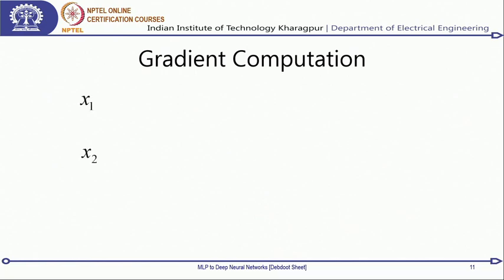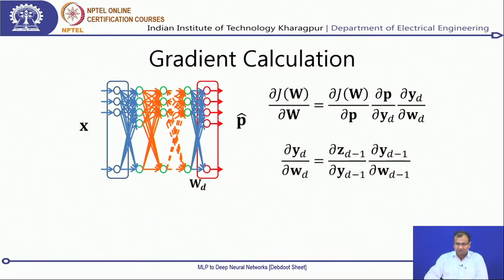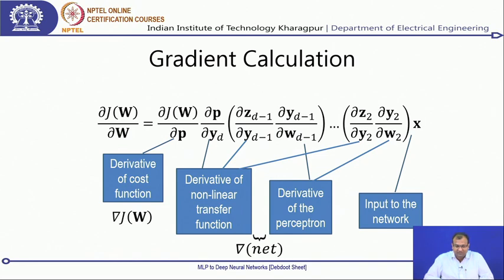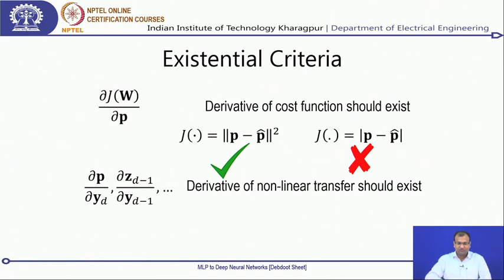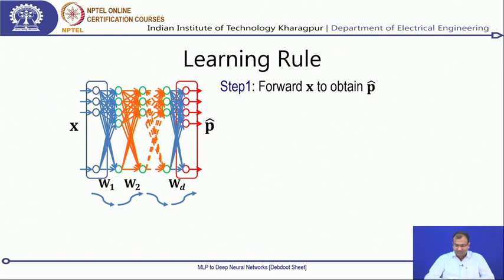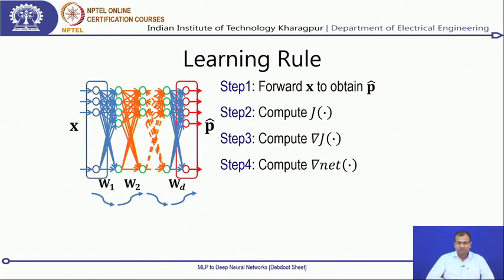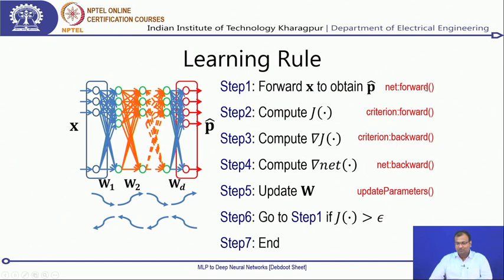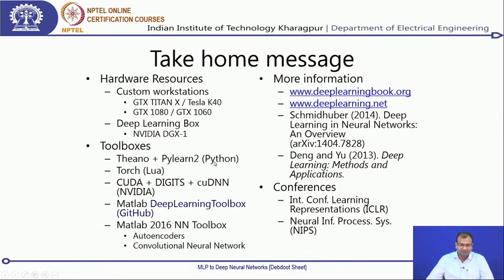Lec09 Multilayer Perceptron and Deep Neural Networks (Part 2)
Multilayer Perceptron Model; Signal Flow Graph Representation; Gradient Calculation; Existential Criteria; Learning Rule